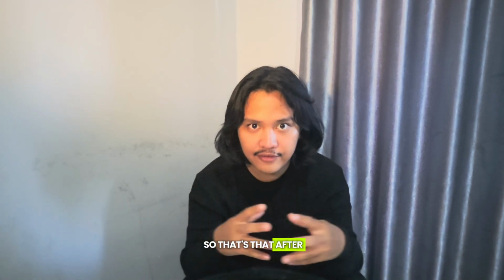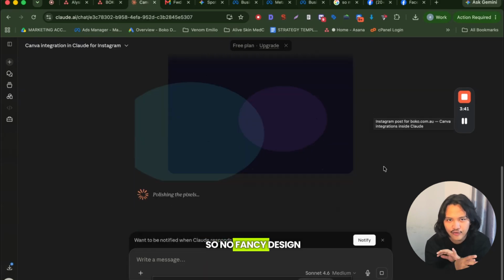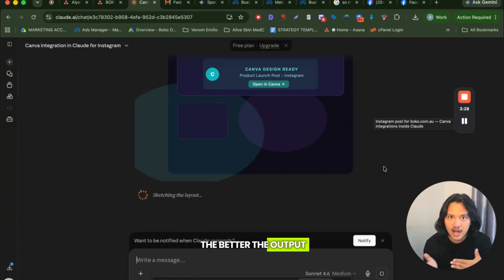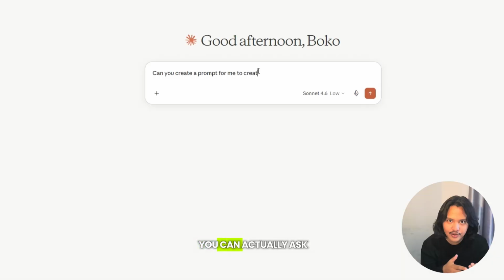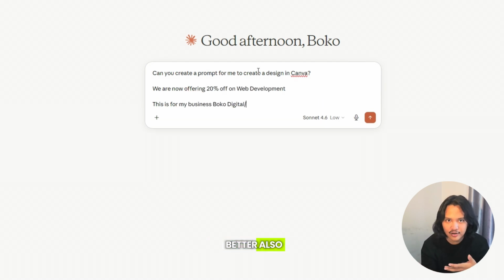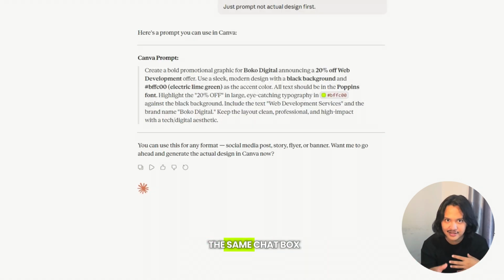How I Create a Week of Social Media Graphics in 60 Seconds Using Claude AI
If you're a small business owner making your own social media graphics in Canva, you know the drill — open Canva, stare at a blank canvas, spend an hour designing posts you're still not happy with. In this video, I'll show you how to connect Canva to Claude AI and auto-generate a full week of branded social media graphics in under 60 seconds — no developer needed.

In this tutorial:
How to connect Canva to Claude AI in under 2 minutes (free, no code)
How to ask Claude plain-English prompts to generate on-brand social media posts
How to auto-populate your Canva templates with AI-written copy and layouts
What to watch out for if you're managing multiple brand accounts

This workflow is perfect for small business owners, solopreneurs, and e-commerce store owners who want to stop spending hours on content creation every week. No developer, no API setup, no design degree. Just connect and create.

This is part of our ongoing series on no-code AI marketing tools and Claude AI integrations for small business.